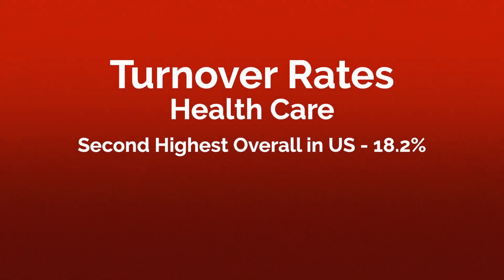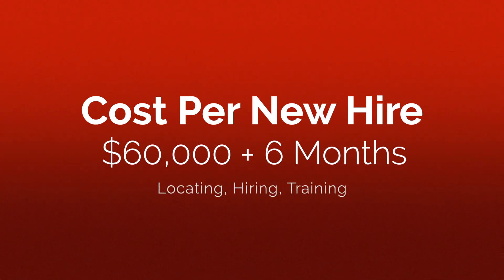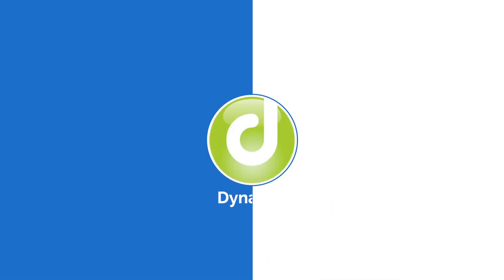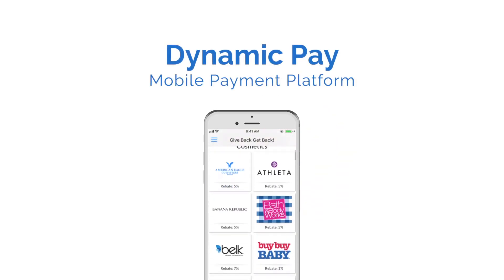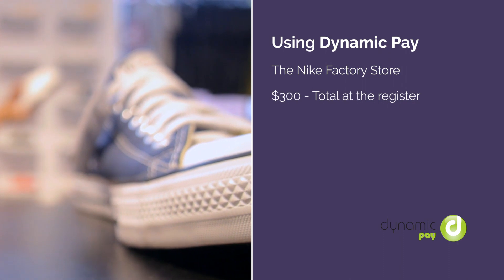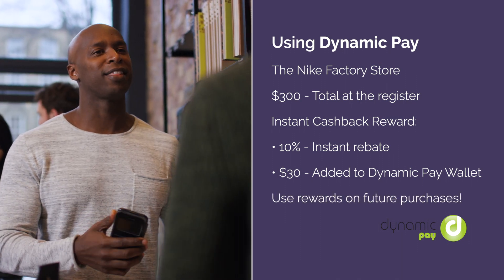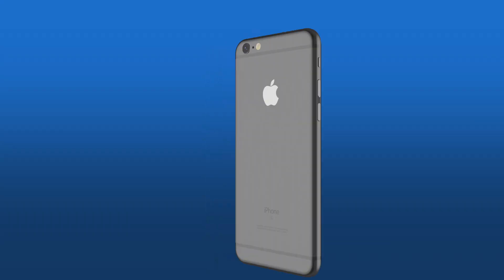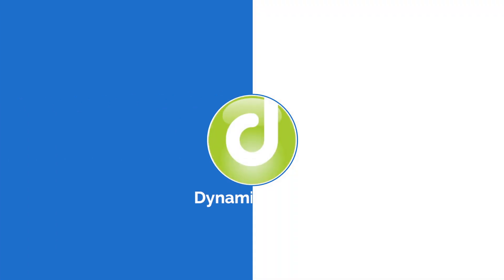Dynamic Incentives for Employee Retention (Health Care)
Health Care Facility Admins: your people are your best investment. Fend off employee churn with Dynamic Incentives. How? Watch!

Welcome... to Dynamic Incentives.